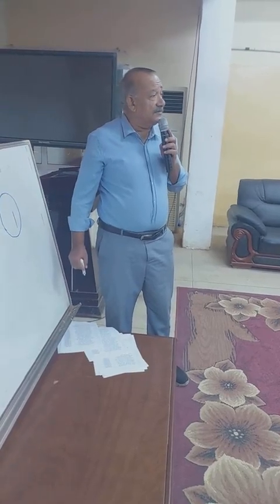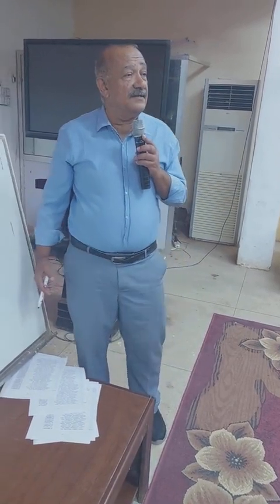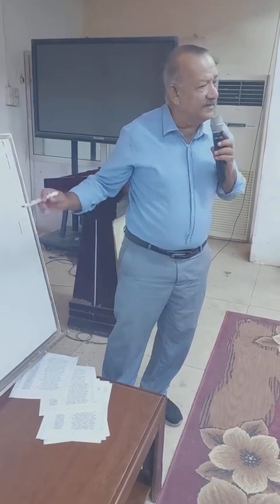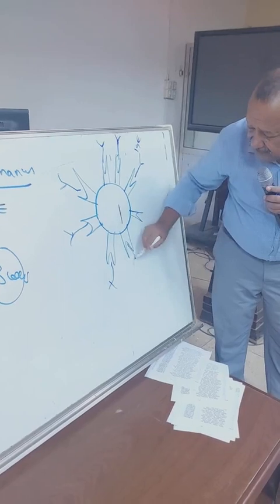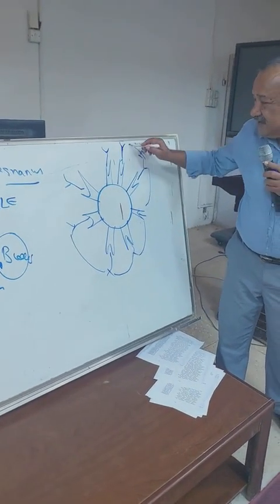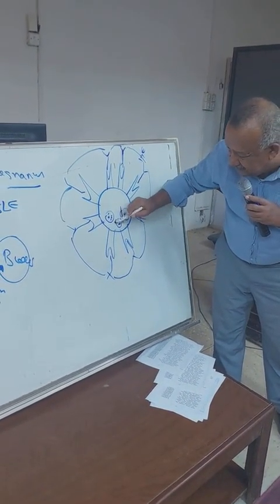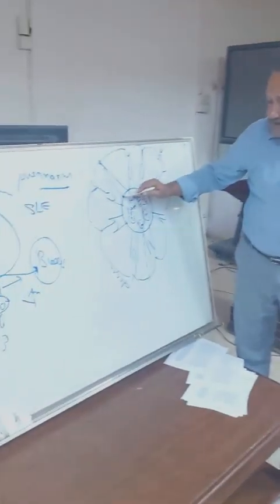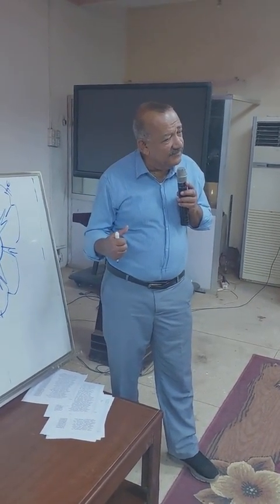Pathophysiology of asthma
Video from Ahmed Bolad